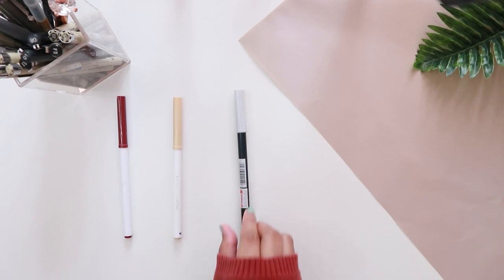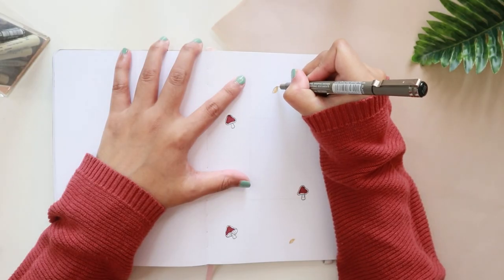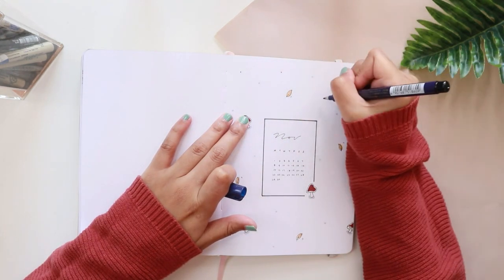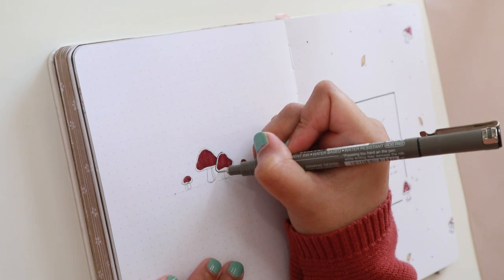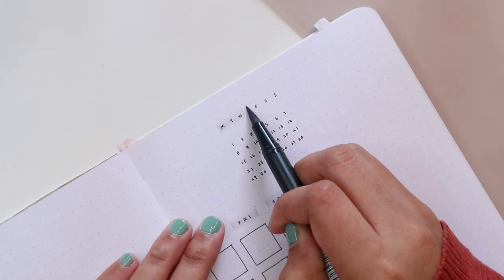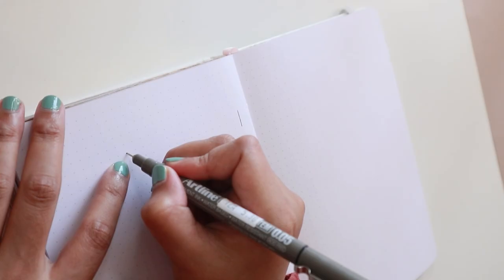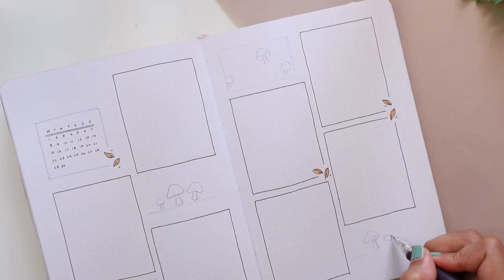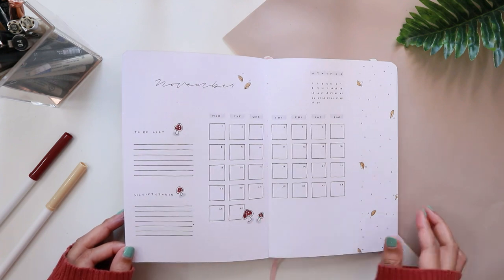PLAN WITH ME | November 2021 Bullet Journal Minimal Setup - Mushroom Theme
•It's time for November 2021 PWM! 🍄 I'm SO sorry for the late upload, I had creative block *again* lol. [Watch in HD]